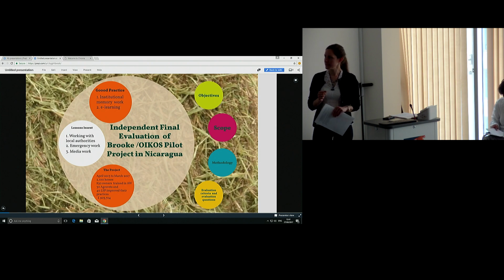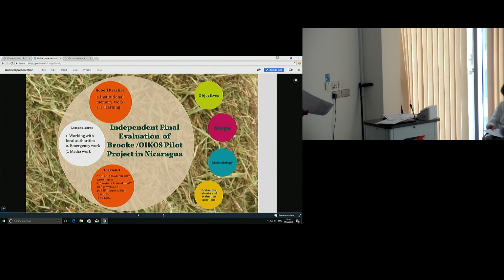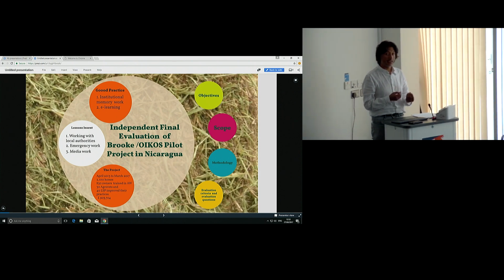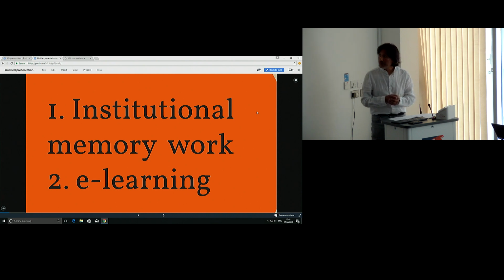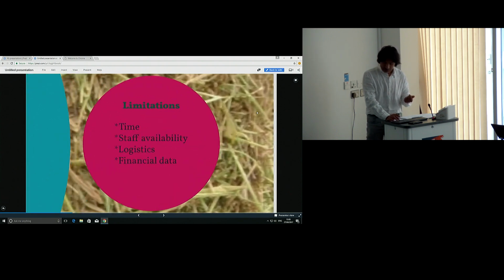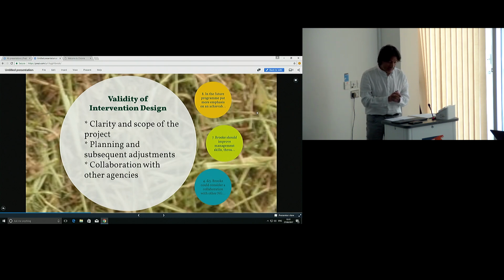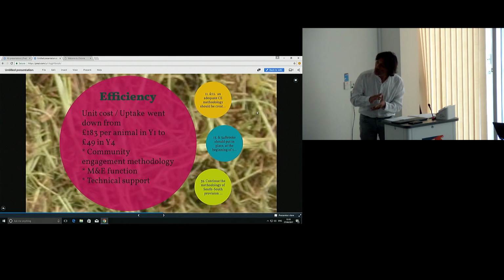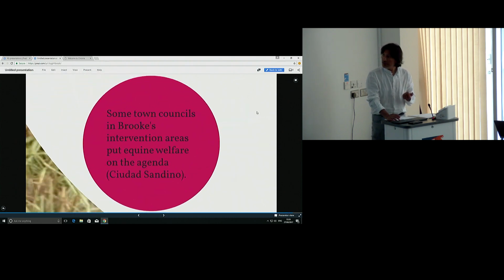Share & Learn: Independent Evaluation of Brooke/OIKOS Pilot Project in Nicaragua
P&E is very excited to organise a series of Share & Learn on evaluation. The first one will be held on Tuesday 27th June at 12:30 (UK Time). We will present the findings from the Final Independent Evaluation of the Brooke/OIKOS Pilot Project in Nicaragua.